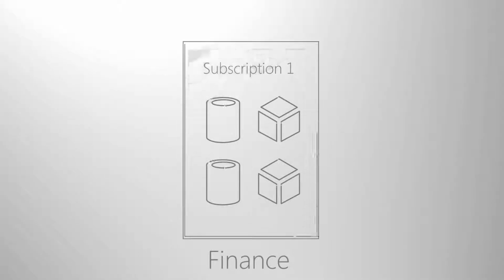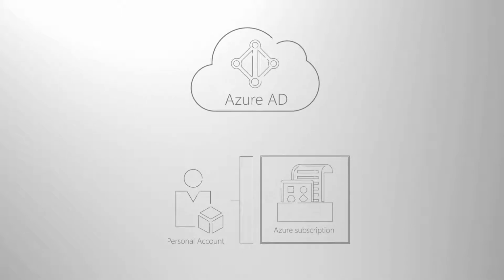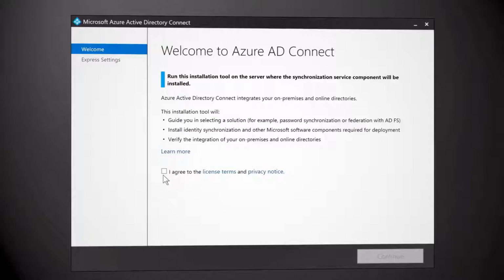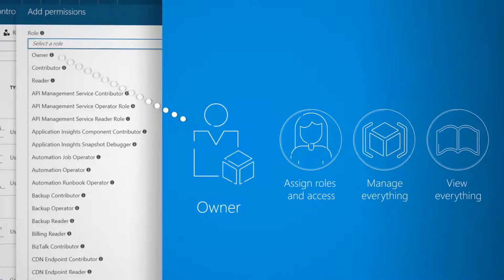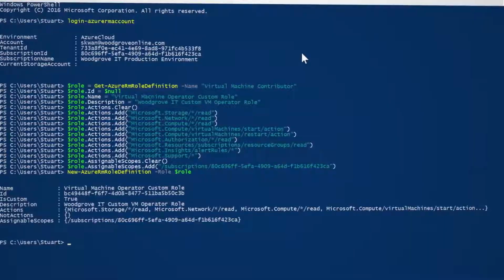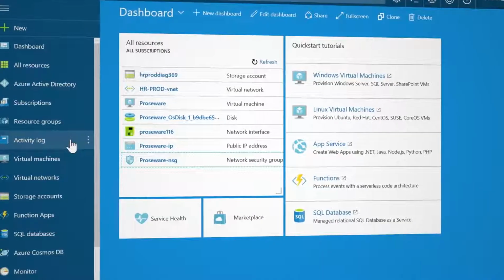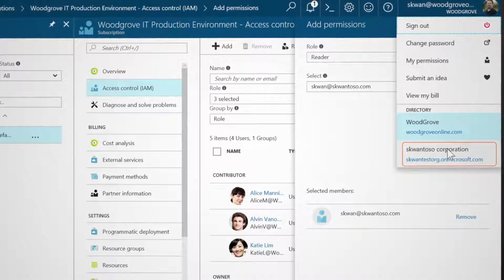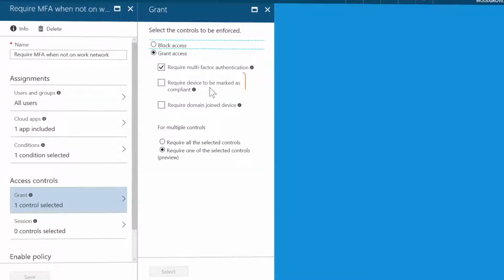Identity and Access Management in Microsoft Azure